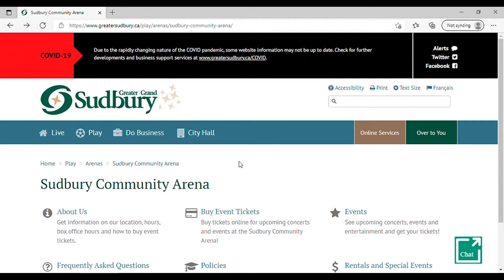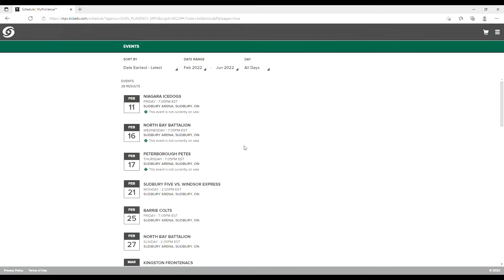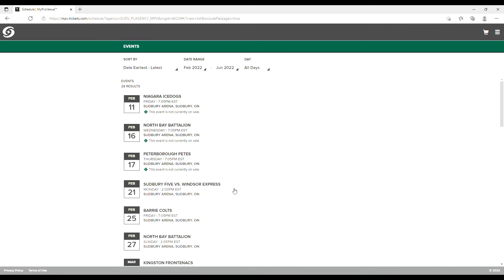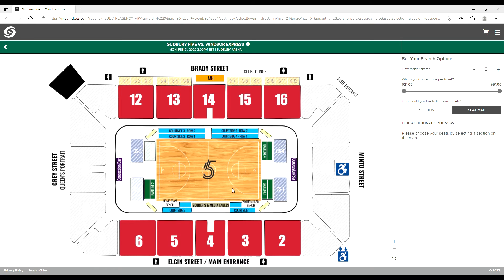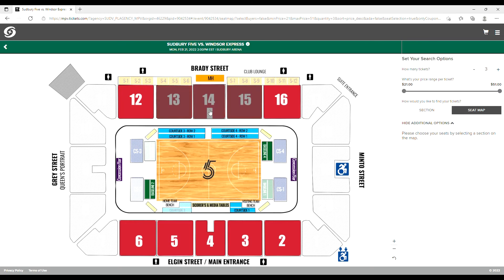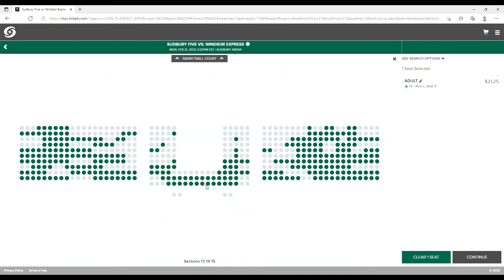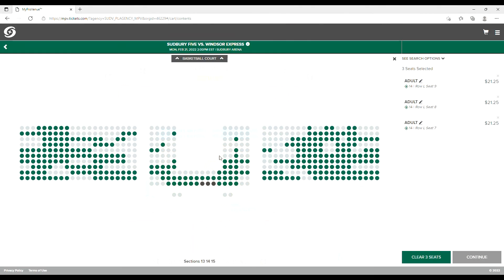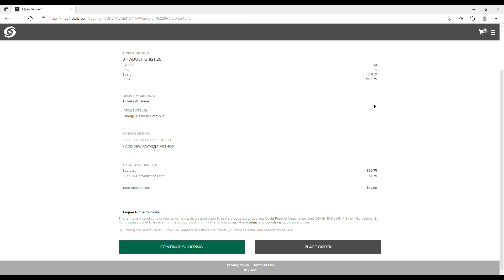Purchasing Tickets for the Sudbury Five